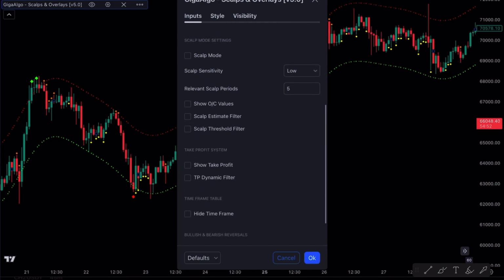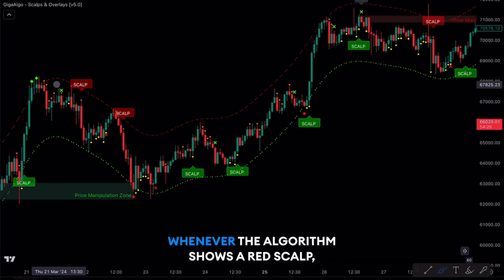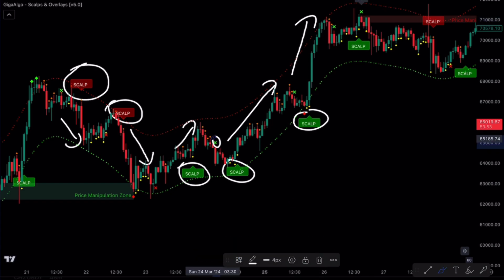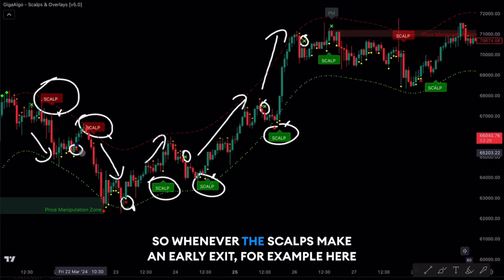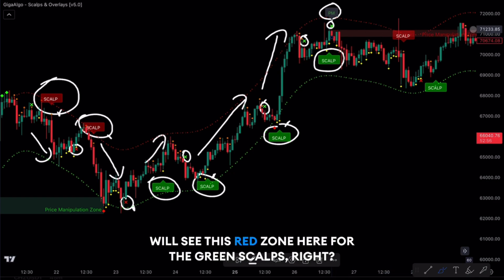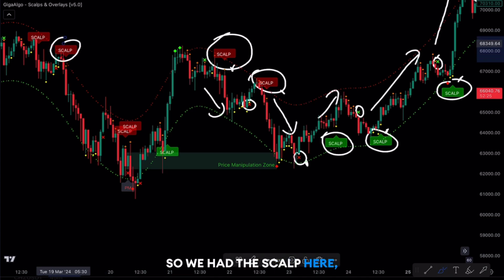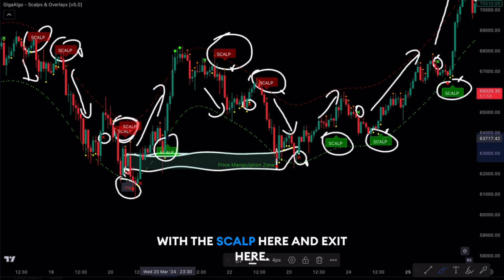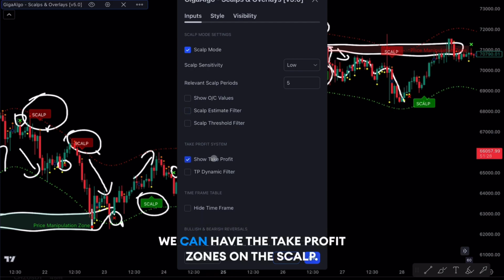Scalp Mode | Tutorial Series